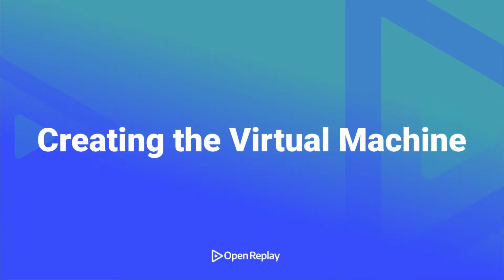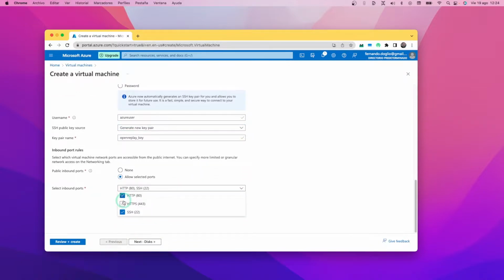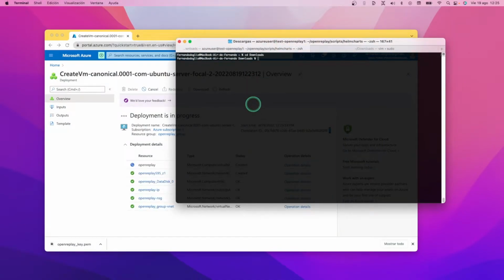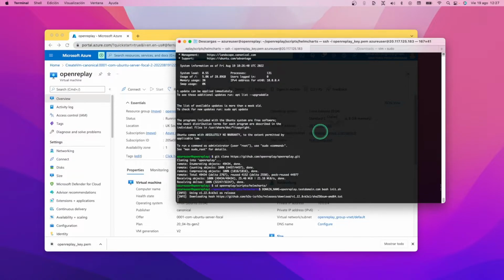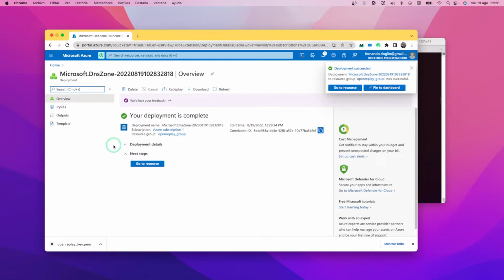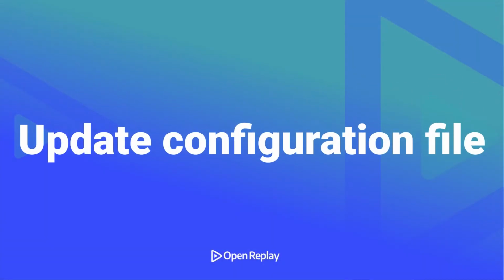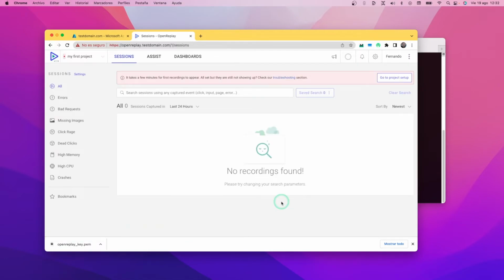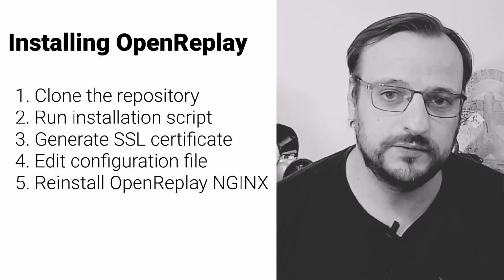Deploying OpenReplay to Azure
This video shows you step by step how to deploy the self-hosted version of OpenReplay to Azure Cloud.

** Links **

0:00 - Intro
0:16 - Creating the Virtual Machine
2:10 - Installing OpenReplay
3:40 - Setting up the DNS
4:53 - Setting up the SSL
5:32 - Updating the configuration file
6:40 - Summary